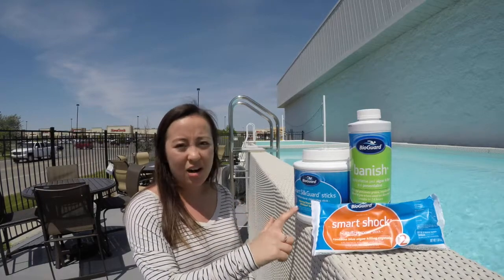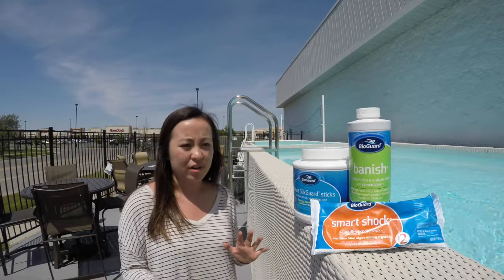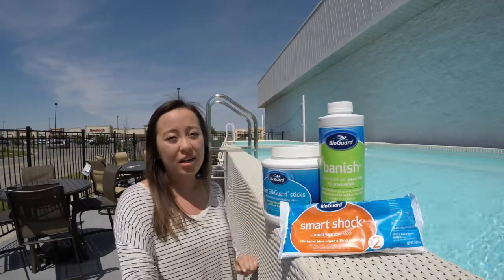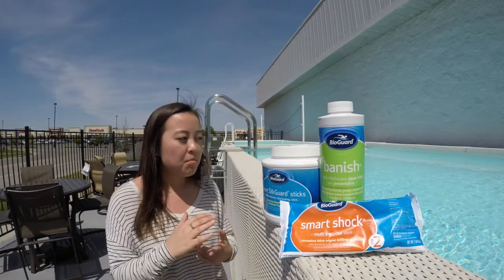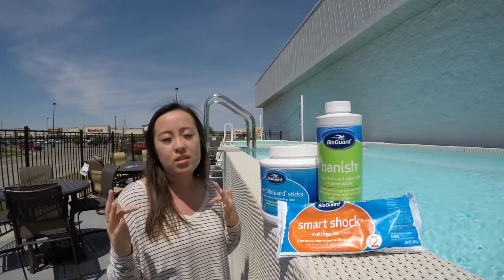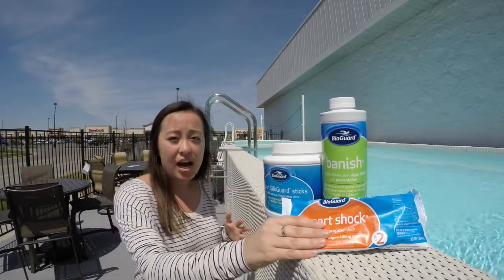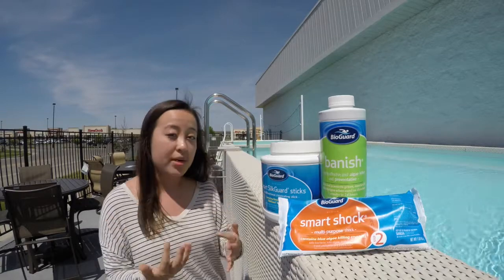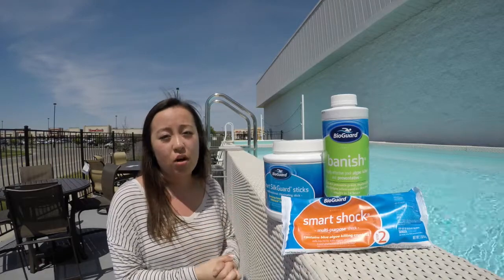Treating Mustard Algae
We have talked in previous videos on what Mustard Algae is, now, learn how to treat this type of algae! If you have any questions please feel free to come into any one of our 4 North Dakota locations and get your water tested by our certified water professionals!